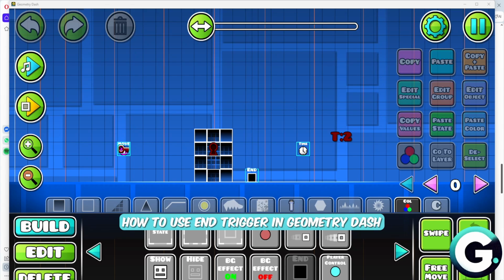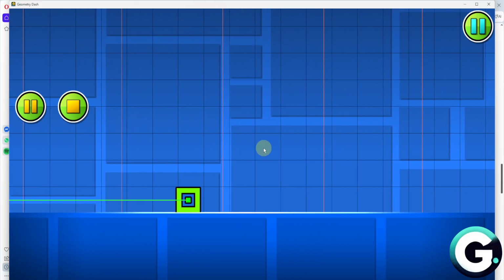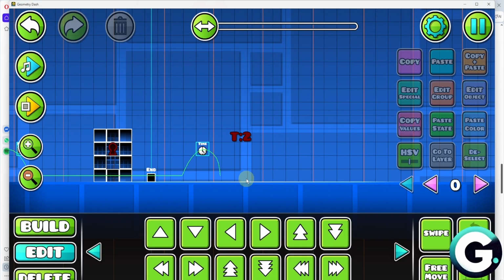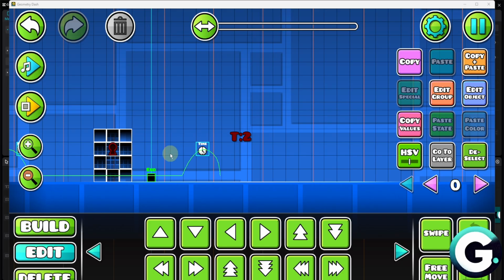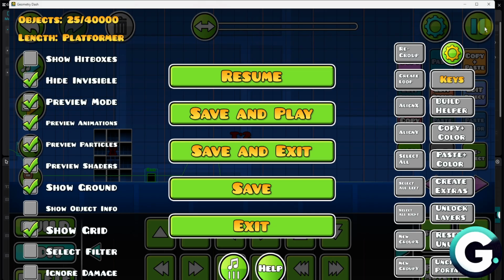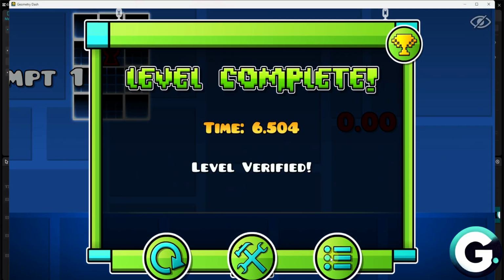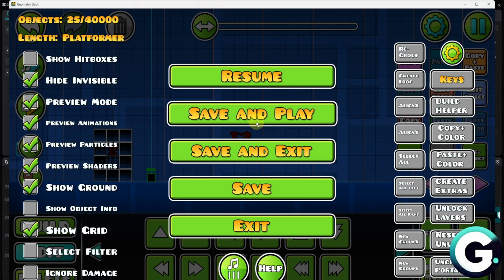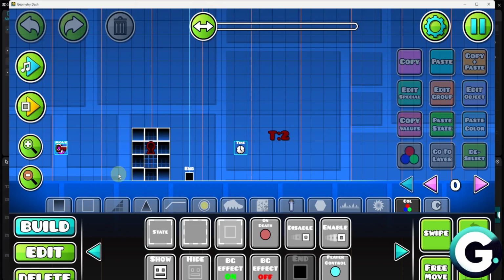How To USE End Trigger In Geometry Dash (EASY) 2026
How To USE End Trigger In Geometry Dash (EASY) 2026 shows how to properly finish a level using the end trigger. Learn how to position and configure it for smooth level completion. This ensures your level ends correctly without glitches.